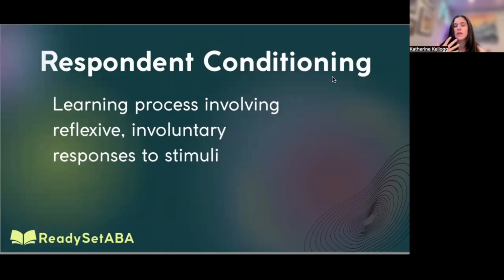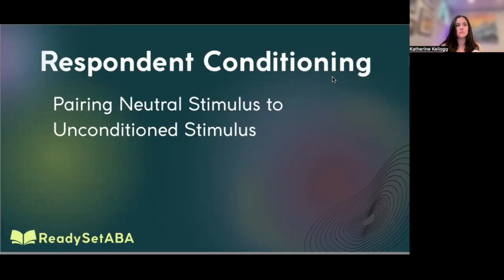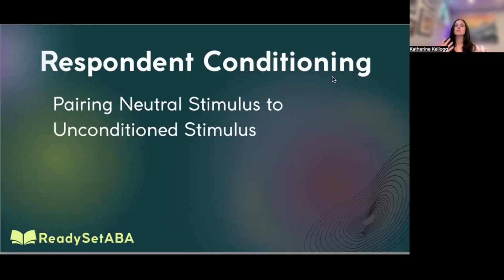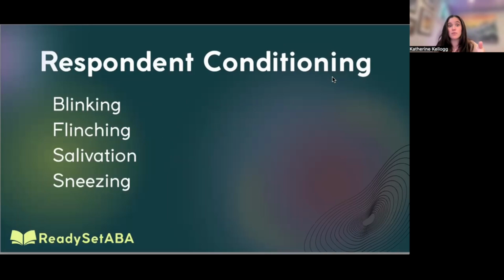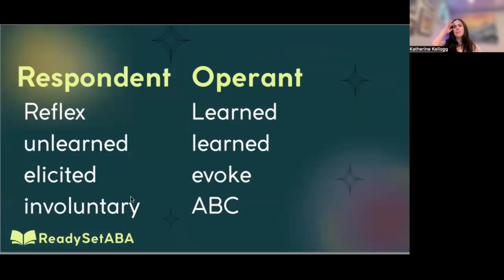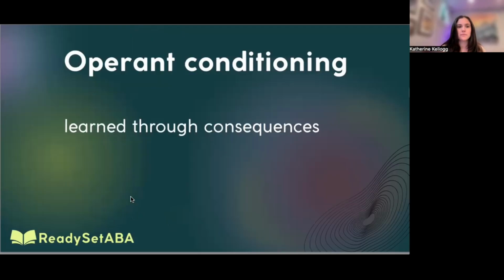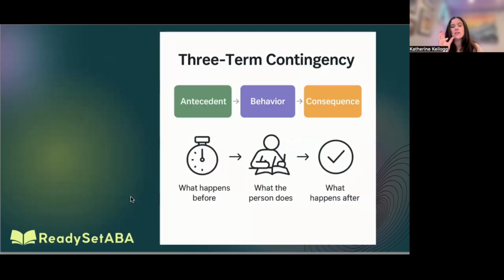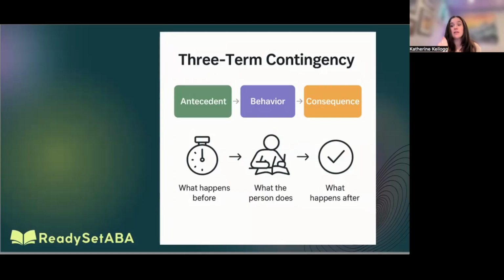BCBA® Exam Prep Series: Operant & Respondent Conditioning | 6th Edition Task List Week 5 (Part 1)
In Part 1 of Week 5 in our BCBA® Exam Prep Series, we explore the two fundamental learning processes in behavior analysis - Operant and Respondent Conditioning - as covered in the 6th Edition Task List (Item B.3).

This video covers:
- The key differences between operant and respondent conditioning
- Respondent (Classical) conditioning: UCS, UCR, CS, and CR
- Operant conditioning: voluntary behavior affected by consequences
- Three-term contingency: Antecedent → Behavior → Consequence
- How these processes work differently yet often interact
- Clinical applications and examples of each process

Understanding these two basic learning processes is essential for the BCBA® exam and forms the foundation for all behavior change procedures in clinical practice.

👉 SHARE with study partners or colleagues preparing for certification